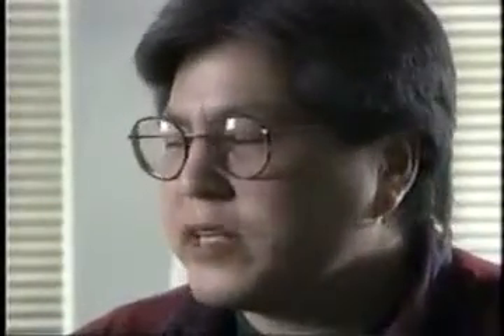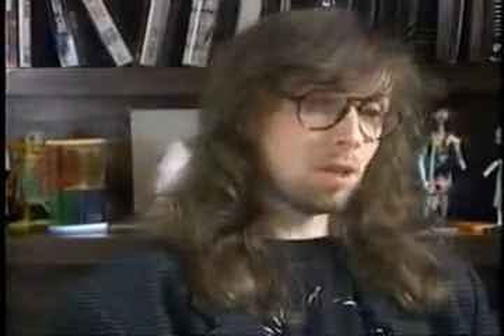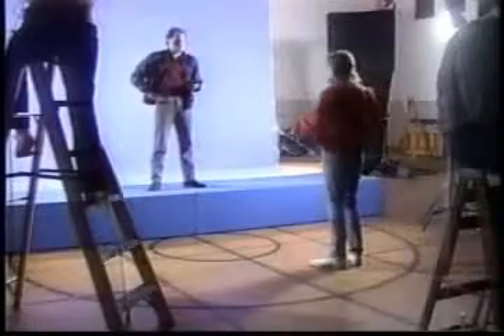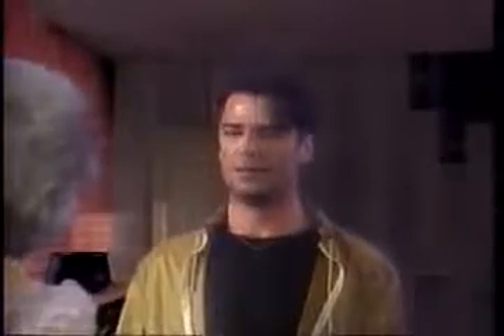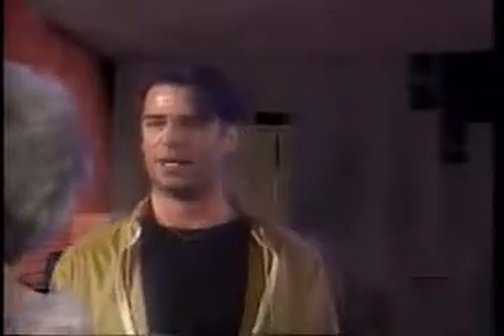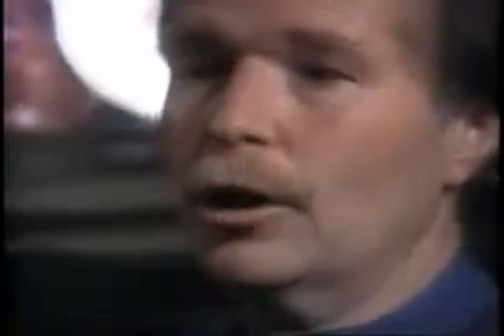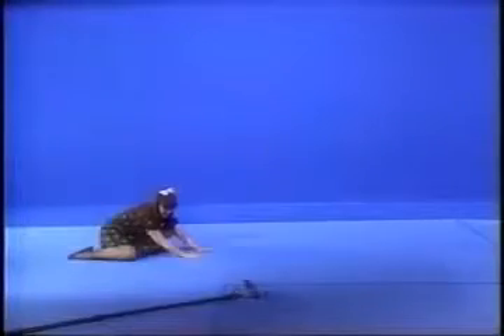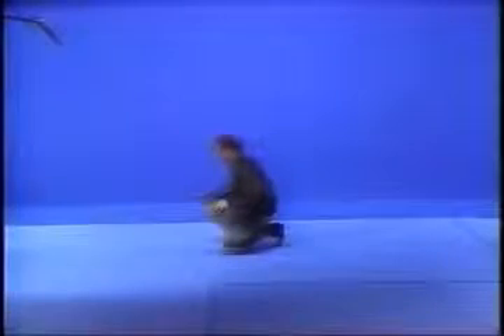Making of the 11th Hour (1995) pc game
This is the making of the 11th hour , the sequel to the award winning 7th guest.